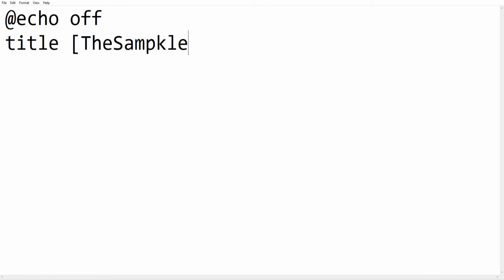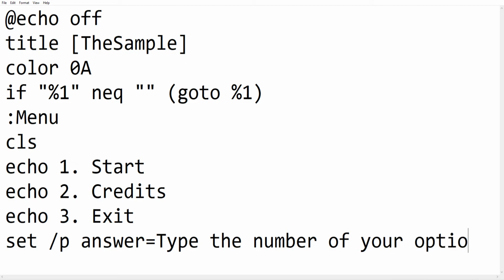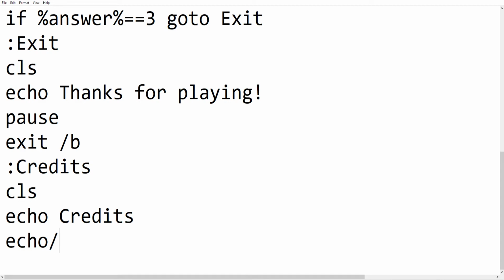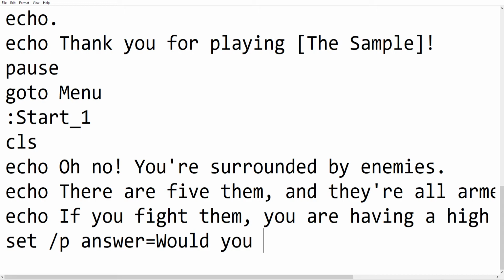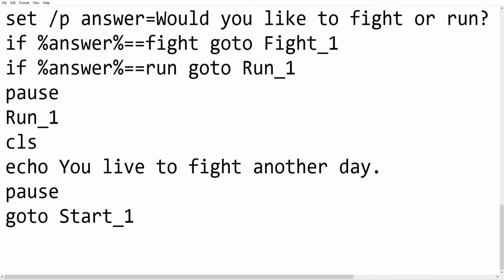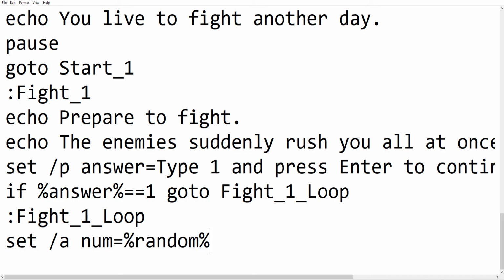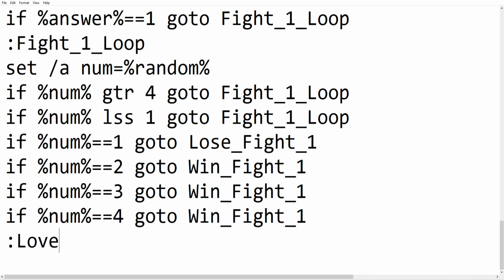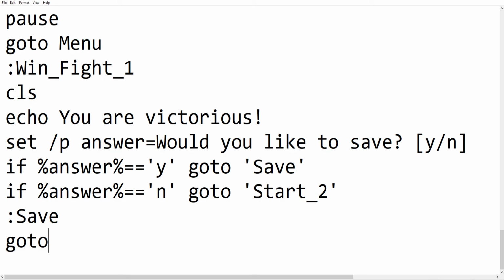Make a Game with Notepad!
Learn how to make a text based game in Notepad the Tristan!
Below is the code that was use to make the game.

@echo off
title [The Sample]
color 0A
if "%1" neq "" ( goto %1)
:Menu
cls
echo 1. Start
echo 2. Credits
set /p answer=Type the number of your option and press enter :
if %answer%==1 goto Start_1
if %answer%==2 goto Credits
if %answer%==3 goto Exit
:Exit
cls
echo Thanks for playing!
pause
exit /b
:Credits
cls
echo Credits
echo.
echo Thank you for playing [Title]!
pause
goto Menu
:Start_1
cls
echo Oh no! You're surrounded by enemies.
echo There are five of them, and they're all armed.
echo If you fight them, you are having a high chance of winning.
set /p answer=Would you like to fight or run?
if %answer%==fight goto Fight_1
if %answer%==run goto Run_1
pause
:Run_1
cls
echo You live to fight another day.
pause
goto Start_1
:Fight_1
echo Prepare to fight.
echo The enemies suddenly rush you all at once.
set /p answer= Type 1 and press Enter to continue.
if %answer%==1 goto Fight_1_Loop
:Fight_1_Loop
set /a num=%random%
if %num% gtr 4 goto Fight_1_Loop
if %num% lss 1 goto Fight_1_Loop
if %num%==1 goto Lose_Fight_1
if %num%==2 goto Win_Fight_1
if %num%==3 goto Win_Fight_1
if %num%==4 goto Win_Fight_1
:Lose_Fight_1
cls
echo You were defeated. Play again?
pause
goto Menu
:Win_Fight_1
cls
echo You are victorious!
set /p answer=Would you like to save? [y/n]
if %answer%=='y' goto 'Save'
if %answer%=='n' goto 'Start_2'
:Save
goto Start_2